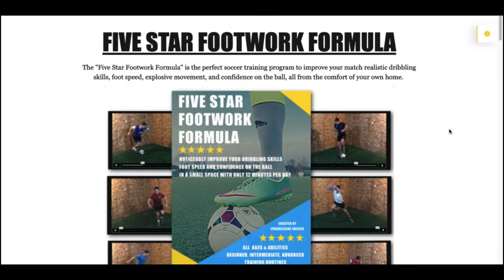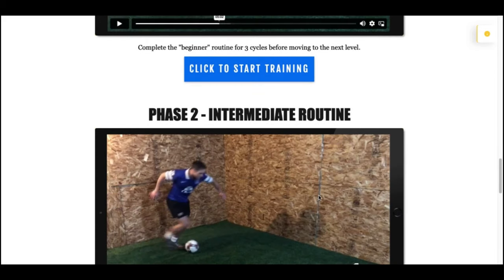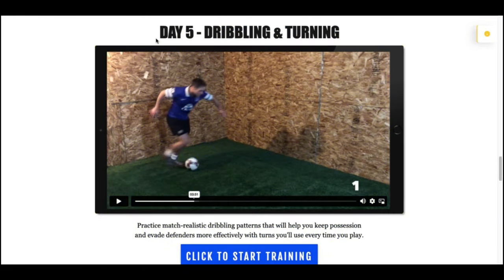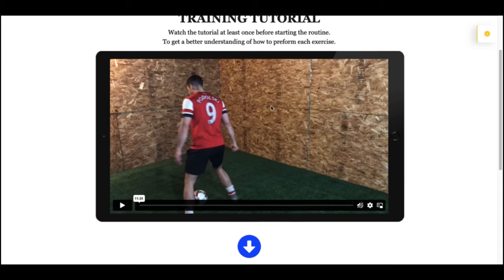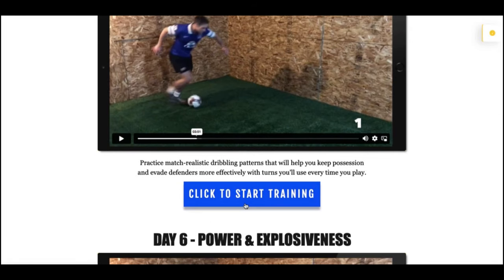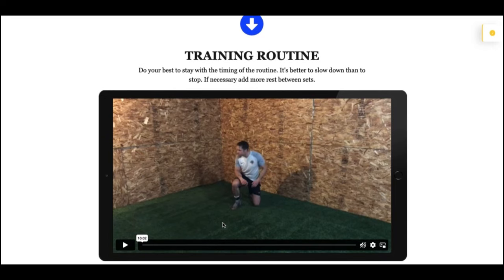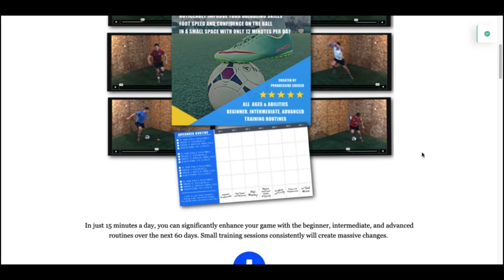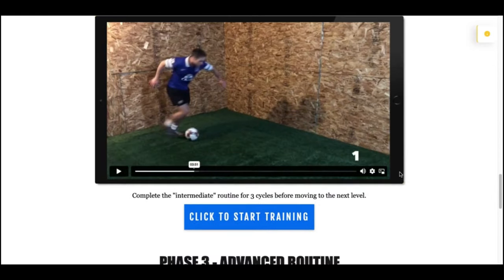Five Star Soccer Footwork Formula ⚽️ 24 Hour (starts now)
⚽️ I realize players from all around the world follow my content.

You might be in a different country and the currency exchange makes it difficult for you to get The Online Soccer Academy ⬇️

So, what I can do for you...

Is open up the Five Star Footwork Formula for the day.

"Noticeably improve your dribbling skills, foot speed, and confidence on the ball in a small space at home with only 12 minutes per day"

🌟 So instead of relying on random youtube videos, this will give you access to a structured training program at a much lower price.

🎯 I'll make this link active for the next 24 hours.

If you're curious and want more information, watch this video it has everything you need to know about the training program

Coach Dylan
Progressive Soccer